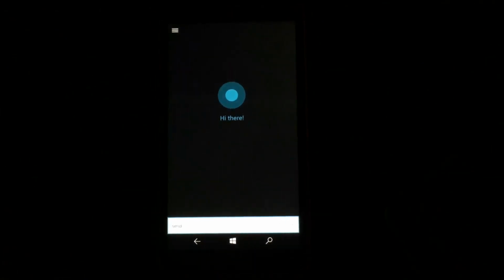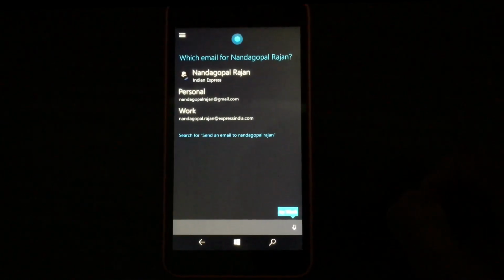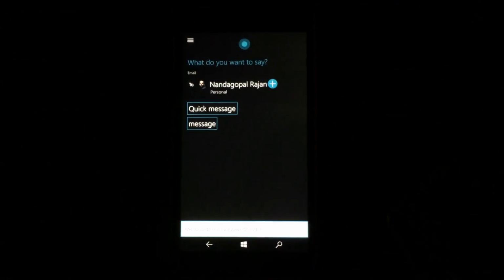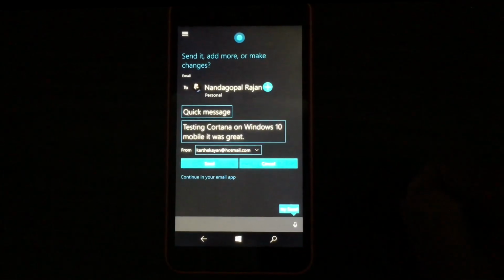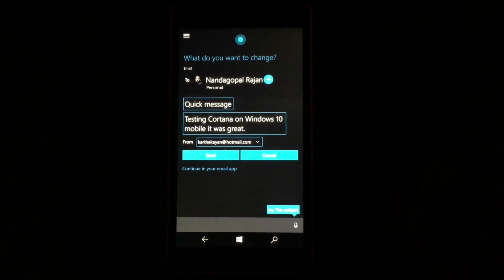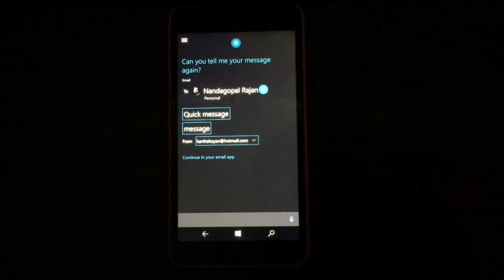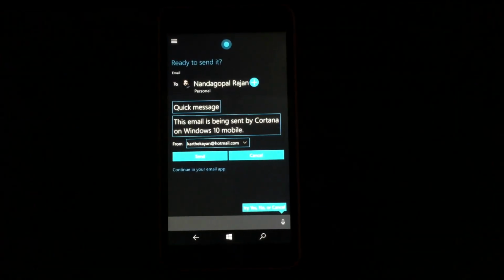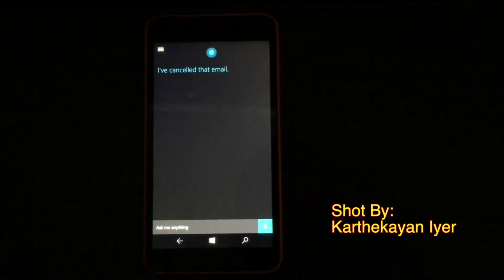Cortana And Dictation: A Windows 10 Mobile Insider Preview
Indian Express, The Indian Express Newspaper, The Indian Express, Indian express news, indian express editorial Today's Indian Express newspaper offers a comprehensive package of news, including Indian Express editorial analysis and Indian Express analysis today. This well-respected publication covers a wide range of topics in its India Express editorial and Indian Express news sections. Stay informed with the Indian Express newspaper today.